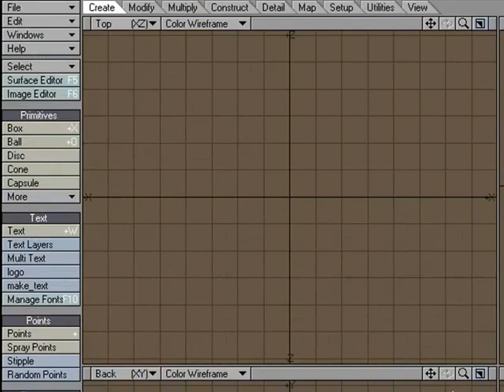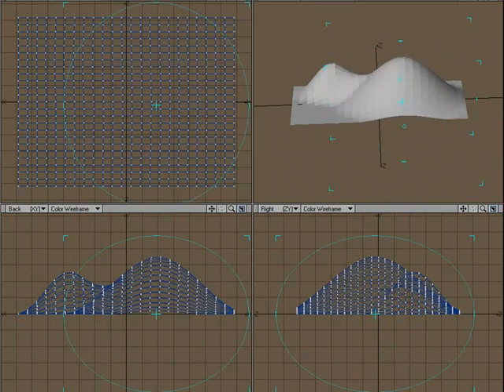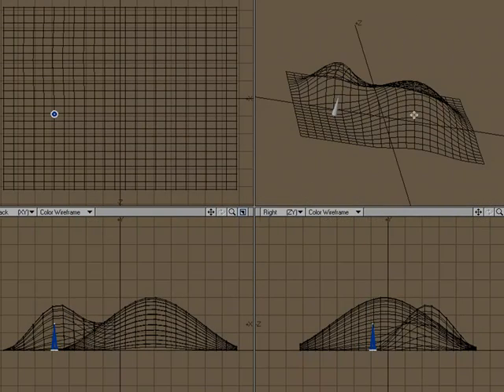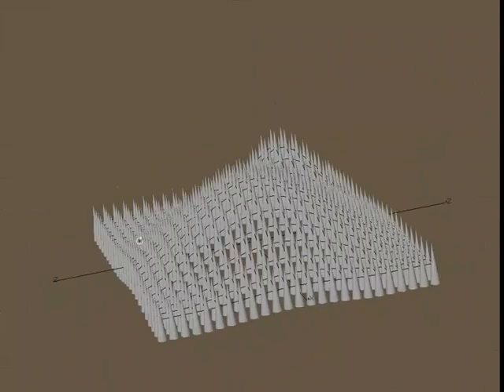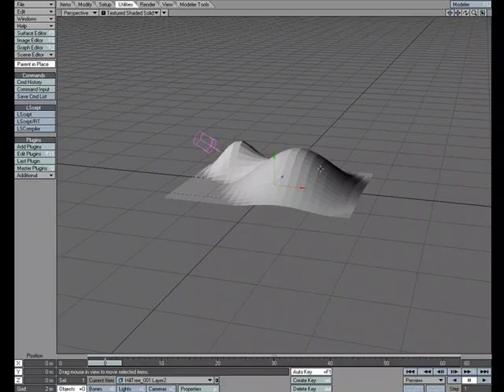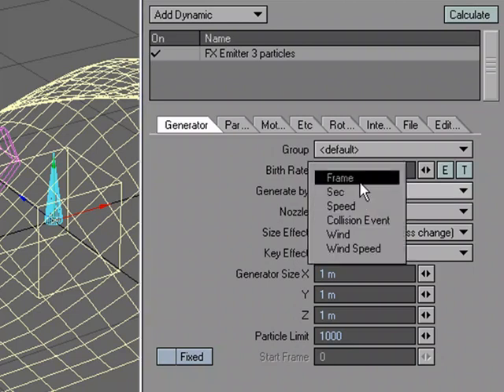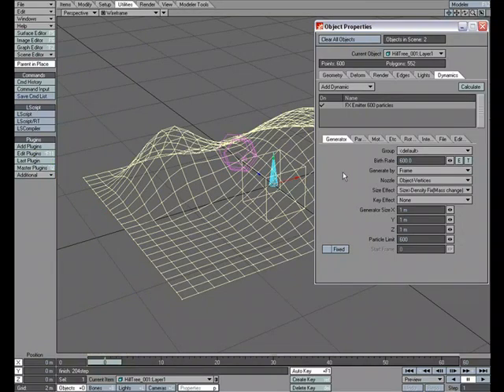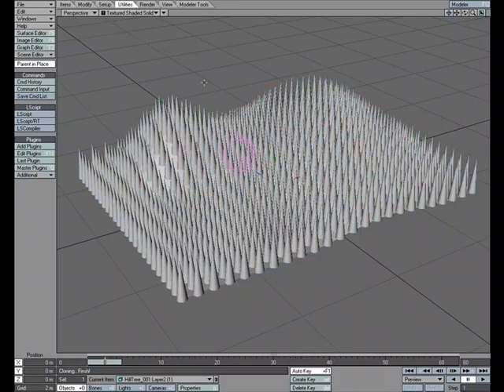LightWave Mimicking Point-Clone-Plus in Layout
Demo of mimicking LightWave Modeler's Point-Clone-Plus in Layout